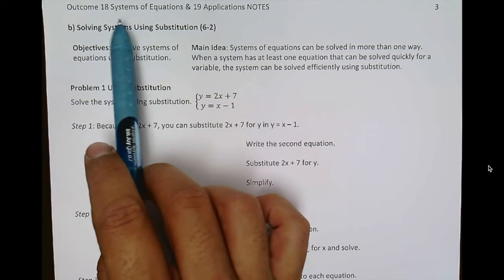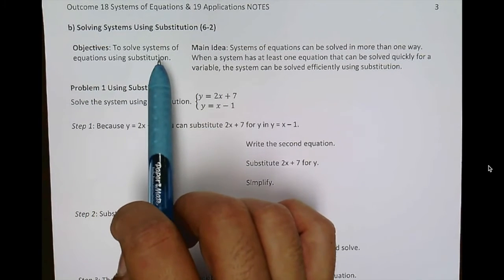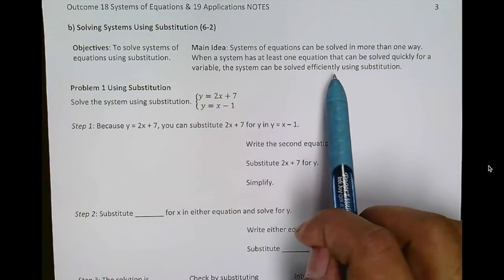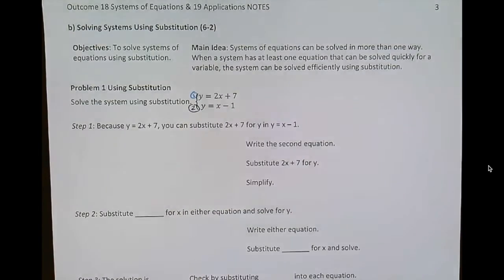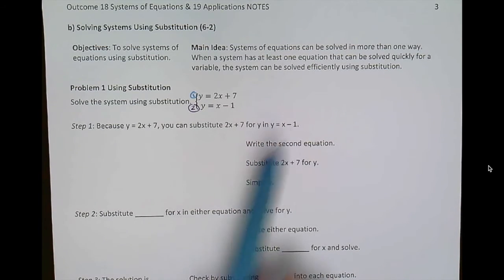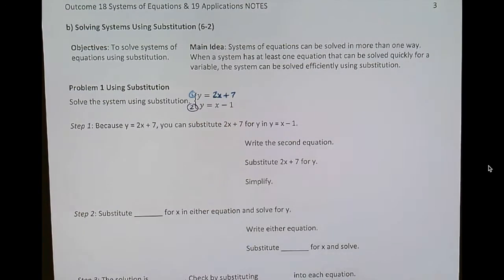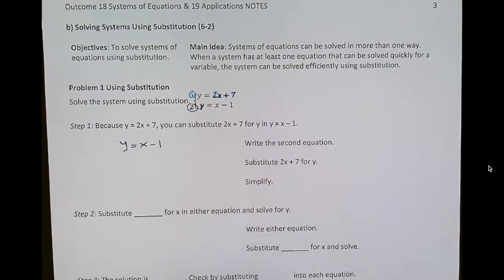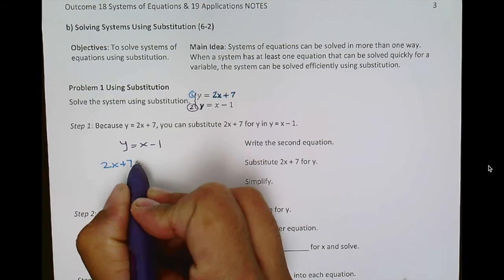Solving Systems of Equations Using Substitution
By the end of this video, you will have a better understanding of how to solve systems of equations algebraically using substitution.
0:00 Part a) Example 1 - Equations ready to substitute
4:25 Part b) Example 2 - Solving for a variable in order to substitute.